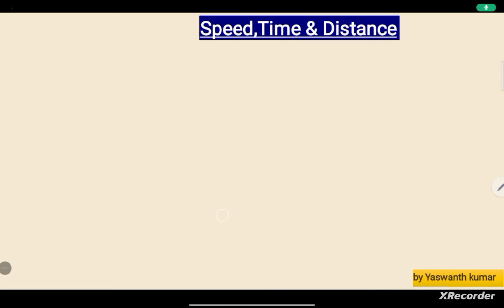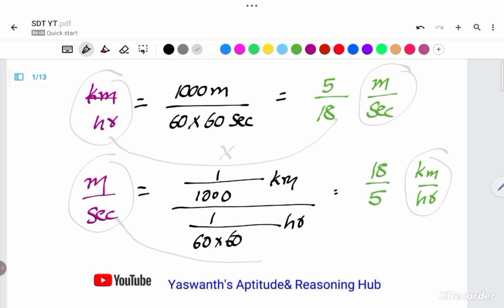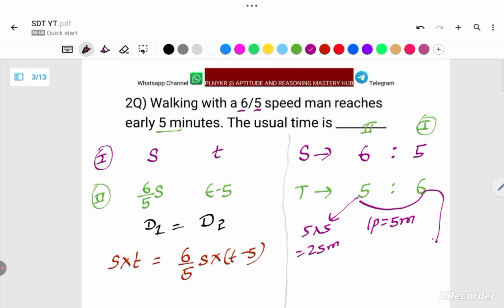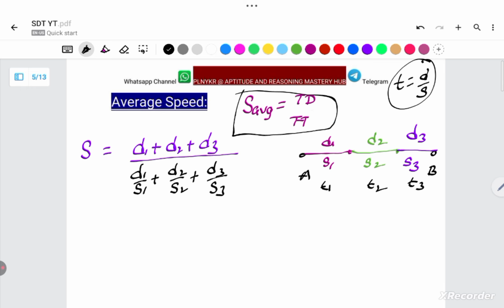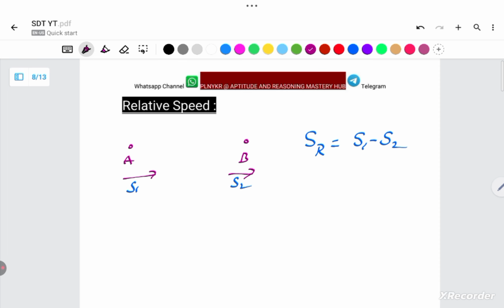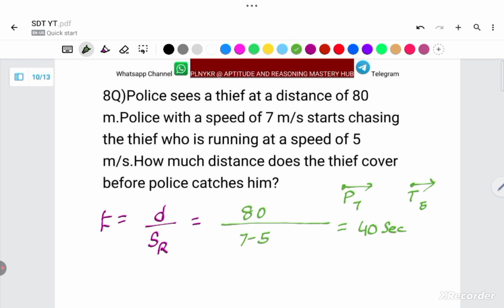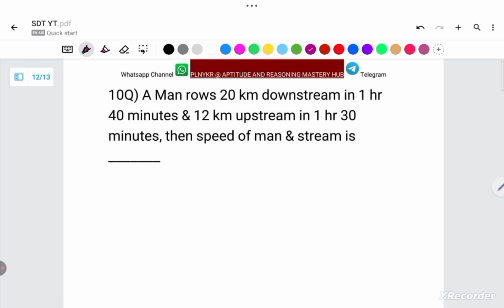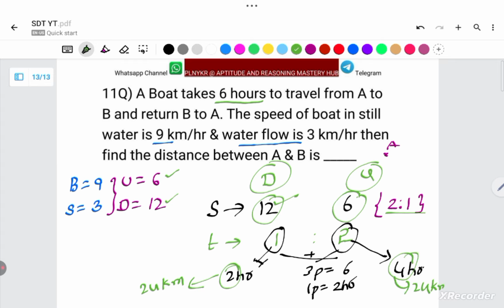Aptitude Basics: Time, Speed & Distance Explained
Master Time, Speed & Distance for Competitive Exams! In this video, I’ll break down the most important concepts, formulas, and shortcuts you need to solve Time, Speed & Distance problems quickly and accurately. Whether you’re preparing for Bank Exams, SSC, Railways, UPSC, or Campus Placements, this session will help you boost your aptitude skills and score higher.

🔹 What you’ll learn in this video:

Basics of Time, Speed & Distance

Key formulas and their applications

Shortcut methods to save time in exams

Practice questions for self-assessment